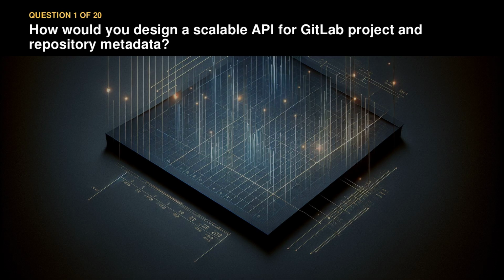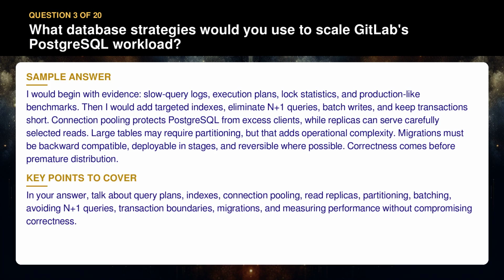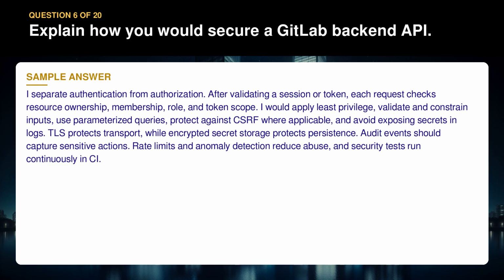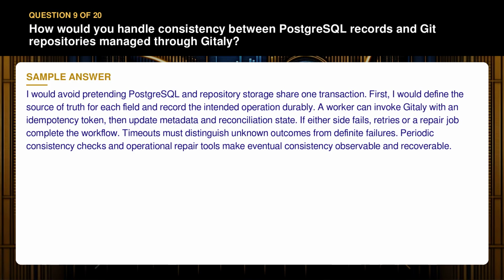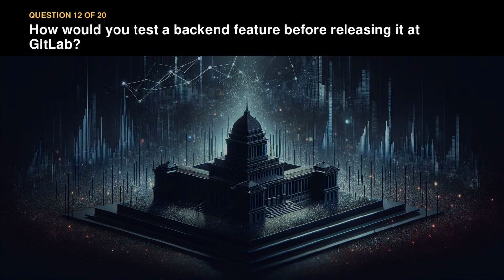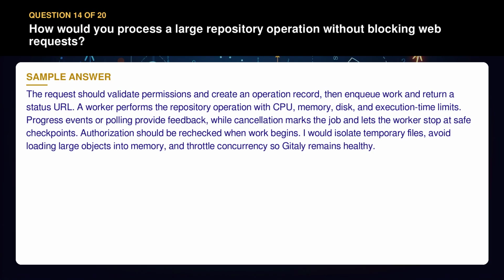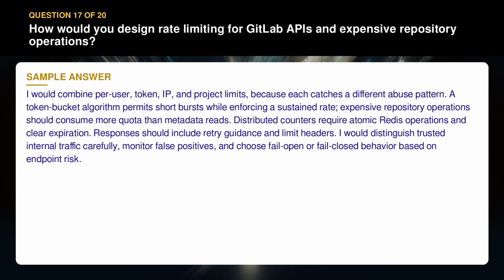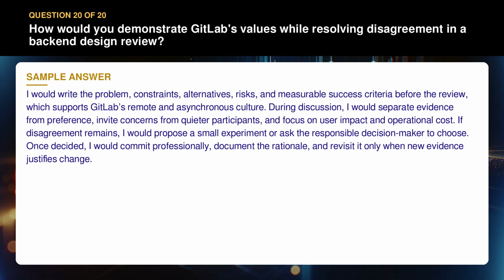GitLab Backend Engineer Interview Questions & Answers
Preparing for a GitLab Backend Engineer interview? In this video, we cover 20 essential questions you may encounter, complete with sample answers and key points to focus on. This content is designed to enhance your interview preparation and boost your confidence when facing potential employers.
0:00 – Introduction
0:21 – Q1: How would you design a scalable API for GitLab project and repository metadata?
1:26 – Q2: How would you prevent race conditions when two users update the same GitLab resource?
2:21 – Q3: What database strategies would you use to scale GitLab's PostgreSQL workload?
3:21 – Q4: How would you design an asynchronous job system for GitLab background work?
4:19 – Q5: How would you design reliable webhook delivery for GitLab events?
5:14 – Q6: Explain how you would secure a GitLab backend API.
6:14 – Q7: How would you investigate a sudden increase in API latency at GitLab?
7:12 – Q8: What caching approach would you choose for frequently accessed GitLab data?
8:06 – Q9: How would you handle consistency between PostgreSQL records and Git repositories managed through Gitaly?
9:05 – Q10: How would you design a safe database migration for a large GitLab installation?
10:01 – Q11: How would you make a GitLab endpoint idempotent?
10:56 – Q12: How would you test a backend feature before releasing it at GitLab?
11:52 – Q13: How would you design authorization for nested GitLab groups and projects?
12:52 – Q14: How would you process a large repository operation without blocking web requests?
13:50 – Q15: How would you approach a backward-compatible API change in GitLab?
14:45 – Q16: How would you prevent N+1 queries in a Rails-based GitLab backend?
15:45 – Q17: How would you design rate limiting for GitLab APIs and expensive repository operations?
16:43 – Q18: How would you use feature flags to release a risky backend change?
17:37 – Q19: Describe how you would handle a partial failure in a multi-step backend workflow.
18:34 – Q20: How would you demonstrate GitLab's values while resolving disagreement in a backend design review?
19:32 – Like & Share
In this video, we dissect 20 pivotal GitLab Backend Engineer interview questions, providing you with the insights needed to excel in your interview. Join us at Interview Guide, where we specialize in tech interview preparation and provide resources on programming concepts, system design, and more for aspiring software engineers.